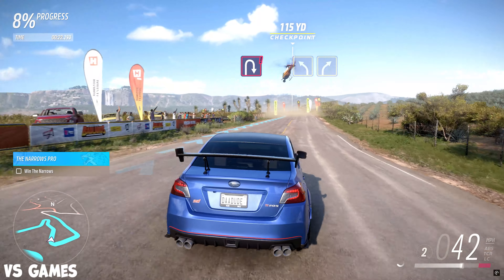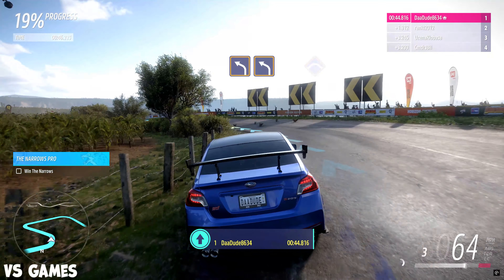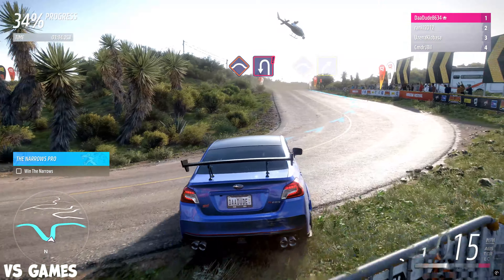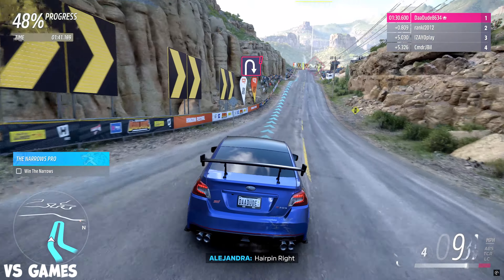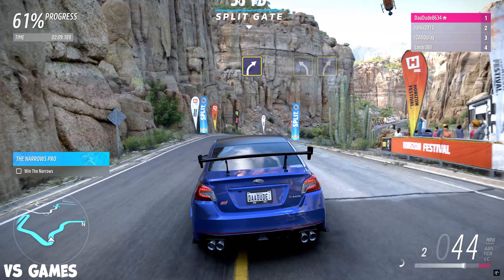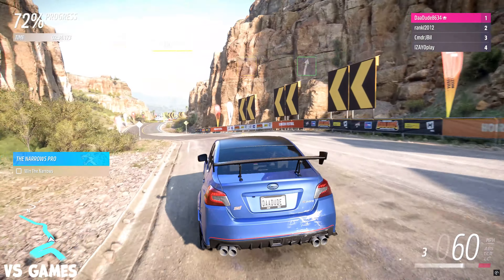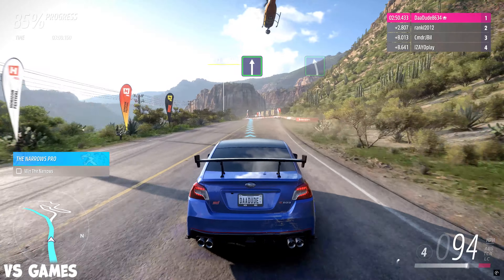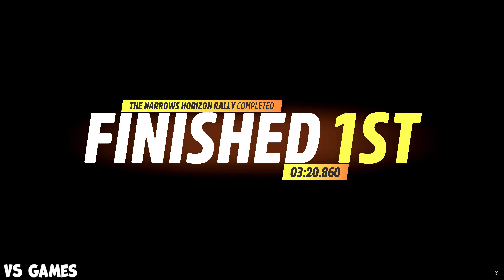Subaru STI S209 2019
VS Games is a gaming channel about best PC and android games. Here, you can find short videos of car games, truck games, bus games and much more..